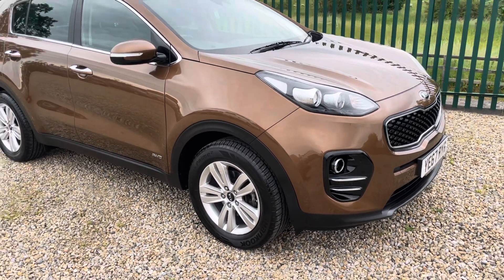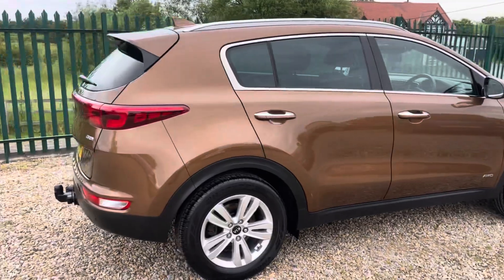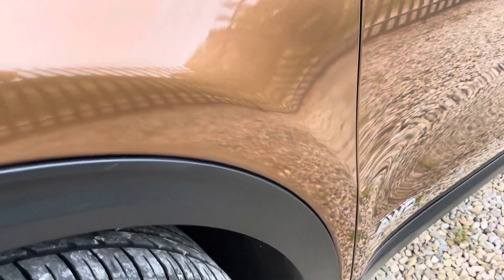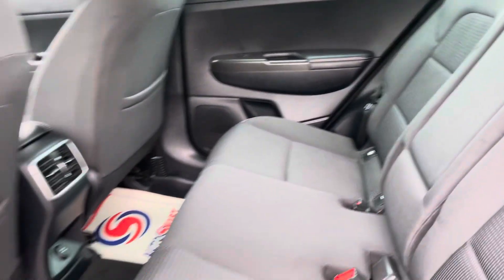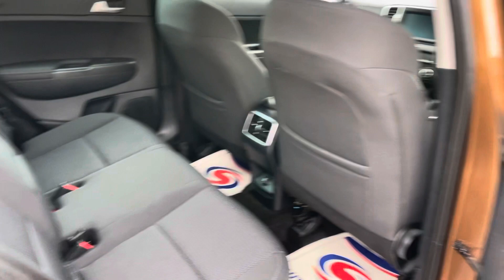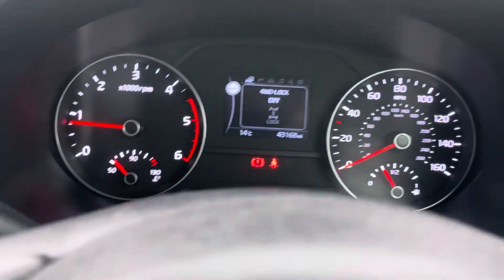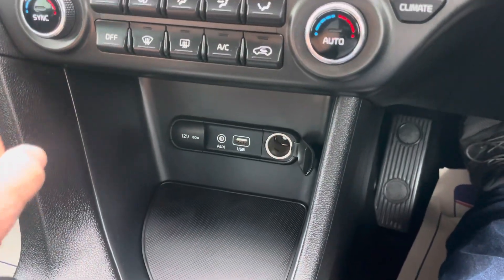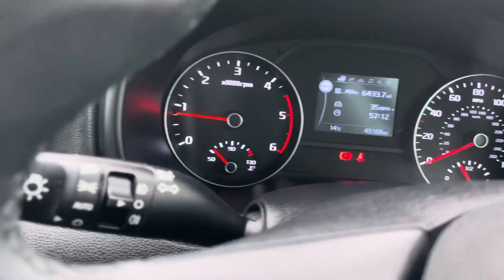KIA SPORTAGE 2.0 CRDI KX-2 AWD